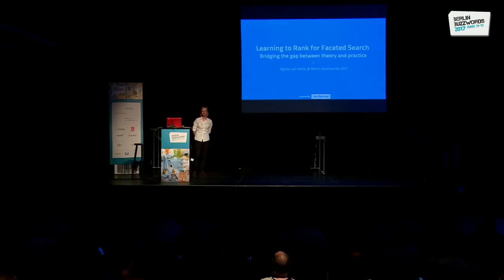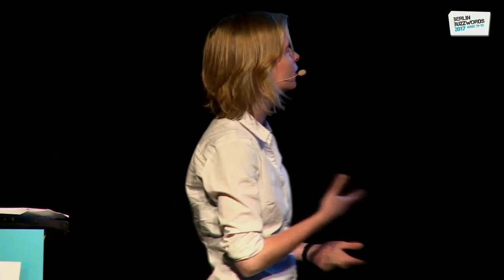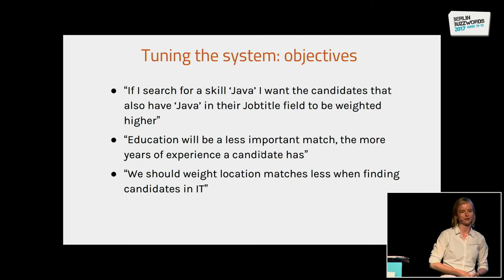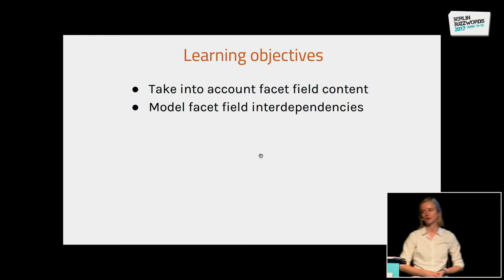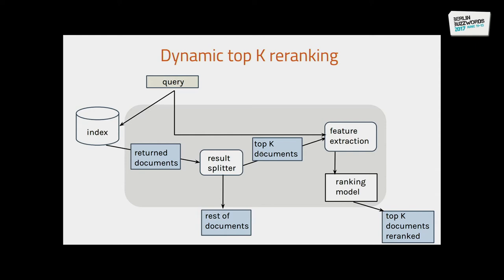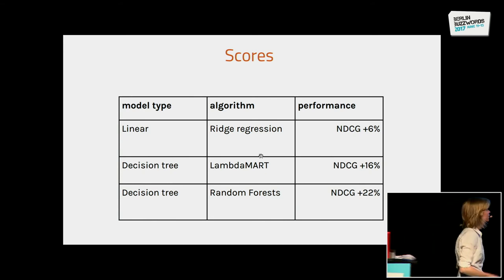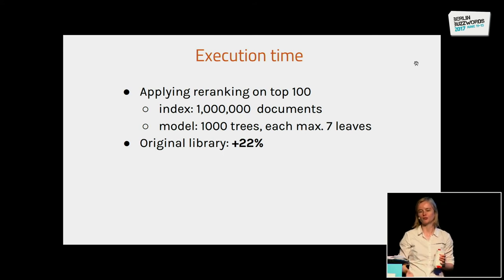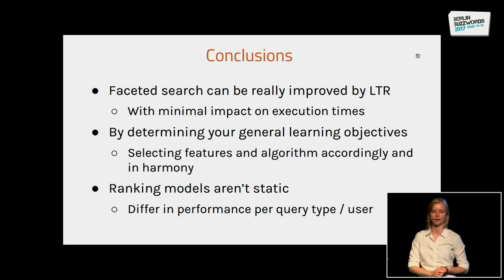Berlin Buzzwords 2017: Agnes van Belle - Learning to Rank for Faceted Search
Learning to Rank (LTR) is gaining popularity as a method to personalize and improve the ranking of search results. I will outline how LTR can be used to improve the ranking in a faceted search system, based on an implementation of me and my colleagues - and focus upon some gaps between theory and practice.

The most important ones being that virtually all literature about LTR assumes a direct search approach where both the query and document are represented as a bag of words, and that the machine-learned model often suffices being a simple linear function based on language- and retrieval-model features. In case of faceted search applications, where users search on several different types of dimensions - like brand, location, price, recency etc. - applying this standard approach to LTR will barely go beyond an adjustment of facet field weights.

I will explain how we integrated LTR in Textkernel's faceted search system that matches vacancies and CV's, where queries and documents may have many dimensions of different types. I’ll outline how we use LTR for more than tuning facet field weights by selecting and crafting the right algorithms and features. I’ll also focus upon how to efficiently extract features from queries and documents and apply reranking models with minimal impact on execution times. Finally, I’ll touch upon how a search interface or data from logs can be used to get satisfactory user feedback to keep improving the models.